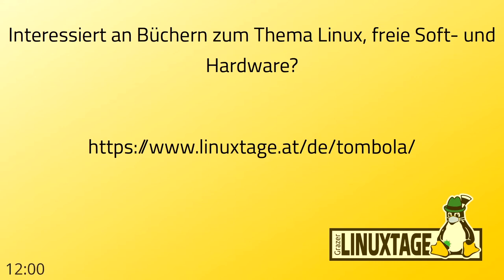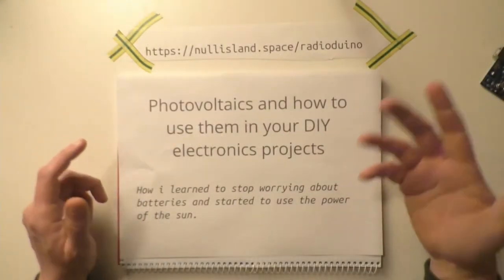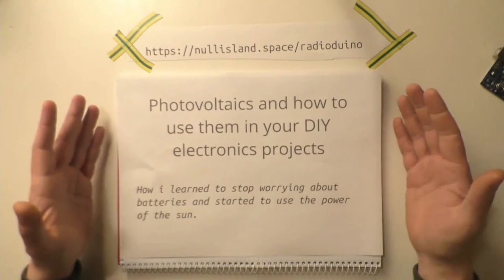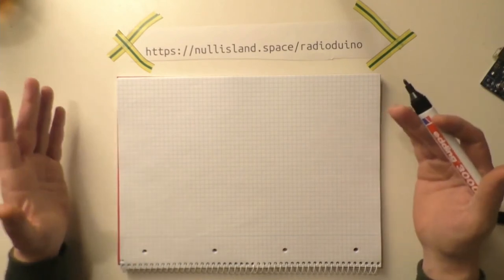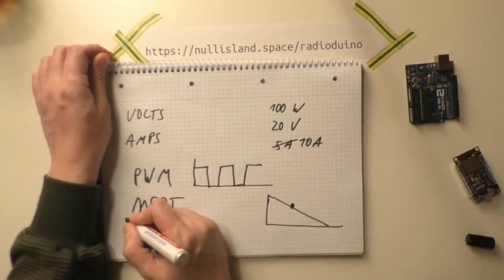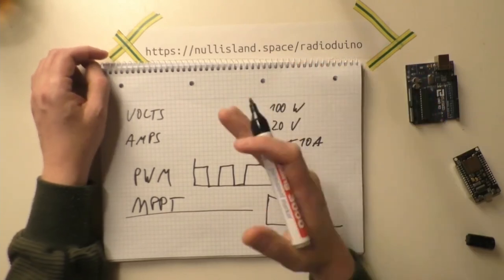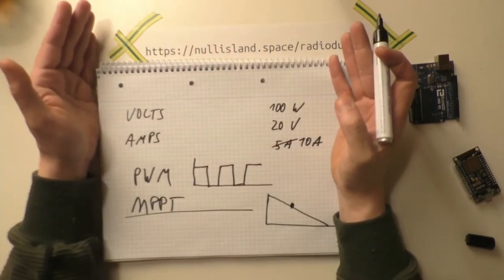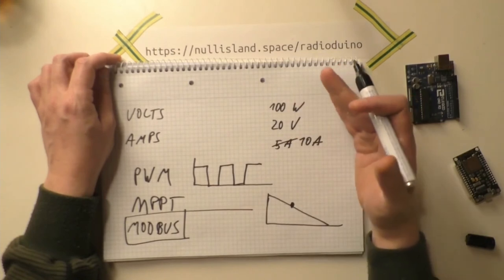Grazer Linuxtage 2021 - Photovoltaics and how to use them in your DIY electronics projects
The Null Island Space Agency presents: How i learned to stop worrying about batteries and started to use the power of the sun.

I've been running my simulated space program (called the [Garden Space Program] run by the [Null Island Space Agency] for some years now. The biggest challenge always has been to provide enough power.

So, in 2019, i decided to set up a proper solar station in my garden to provide power to all further "space probes", to teach myself all there is about using the awesome fusion power provided by our central star. Project SOLSTICE also serves as a development and learning platform for all things related low power electronics and power distribution.

In this talk, i will share all that i have learned (so far) about the topic as well as a few of my best facepalm moments (too many to recount them all). I'll also give you a good overview of my setup, so you can reproduce and adapt it for your own projects.

[Warning: Some soldering is required. If you are terminally afraid of using hot devices, liquid metal, exploding/smoking electronics or badly written Arduino libraries downloaded from Github, this may not be the talk for you.]

Teaser on Youtube

    Rene "cavac" Schickbauer